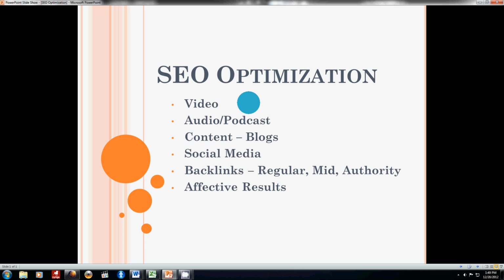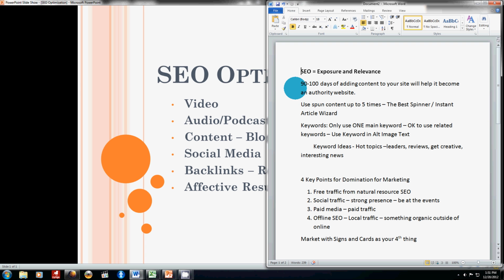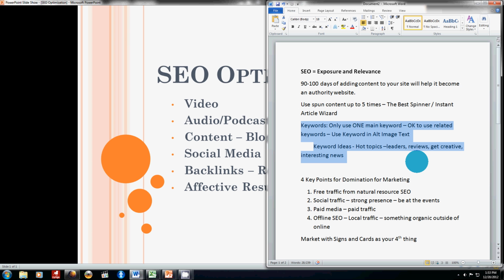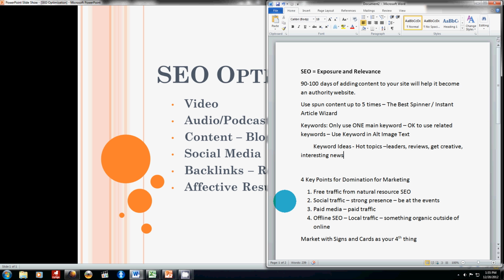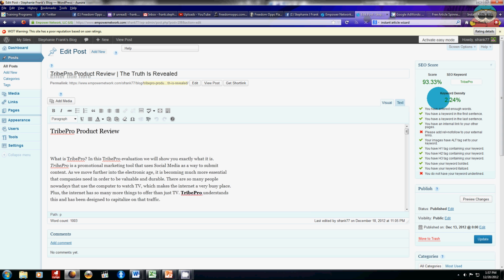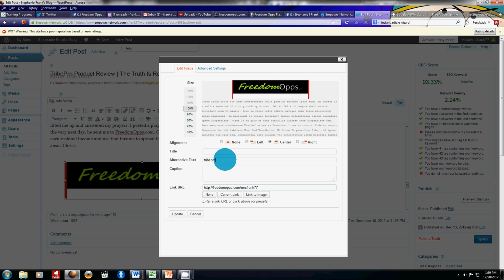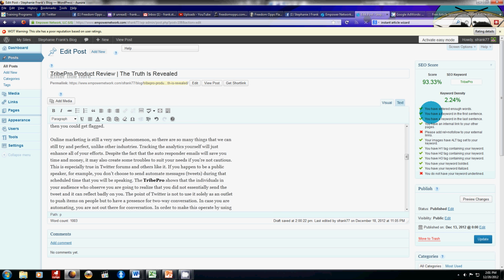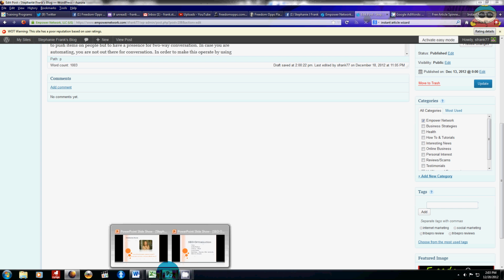Google Ranking | SEO Optimization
Search Engine Optimization (SEO)
0:09 How to Optimize
0:38 Truth about SEO
1:10 Search Engines Notified
6:37 Key Points to dominate SEO
SEO means "search engine optimization" or "search engine optimizer." Deciding to seek the solutions for SEO is a big decision that can potentially enhance your website and not spend too much to do it, but you can also risk harming your website and popularity. It's important to make sure you analyze any potential advantages as well as destruction that reckless SEO can do. Many SEOs and other organizations and professionals offer useful solutions for webmasters, including:
Review of your websites material or structure
Technical guidance on website development: for example, hosting, markets, mistake webpages, use of JavaScript
Content development
Management of internet company growth campaigns
Keyword and key phrase research
SEO training
Expertise in particular markets and geographies
Keep in mind that the look up for engine optimization search engines includes the outcomes and often compensated marketing (denoted by the heading "Sponsored Links") as well. Promotion with search engines won't have any effect on your website's existence in our SEO ranking outcomes. Search engines never allow payments to position websites in the ranking outcomes, and it costs nothing to take part in Google search outcomes. No cost resources such as Webmaster Tools, the formal Webmaster Central blog, and the forum community can offer you significant amounts of details about how to improve your website for an acceptable SEO ranking.

God bless,
Stephanie Frank
"W@H Mother of 5"